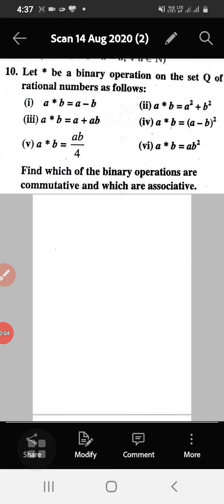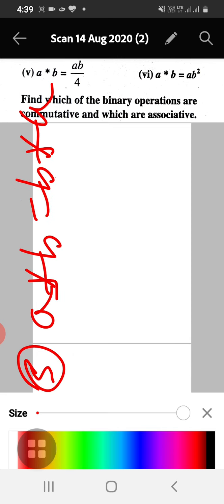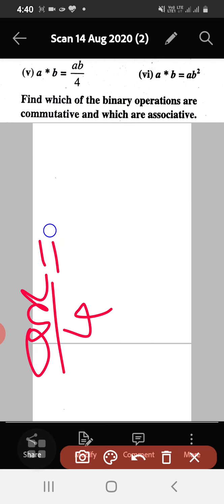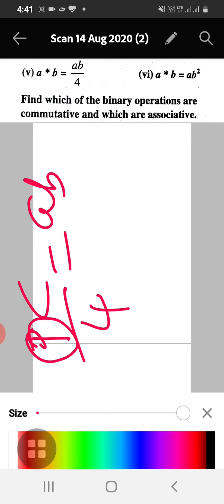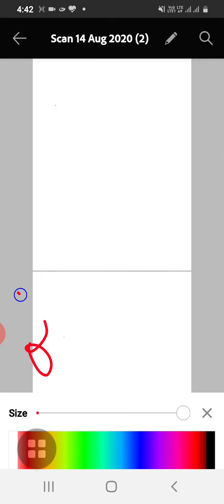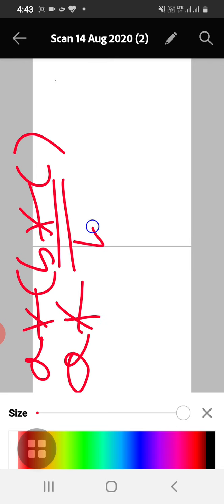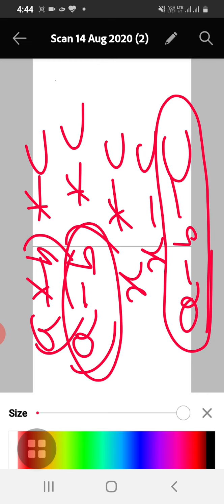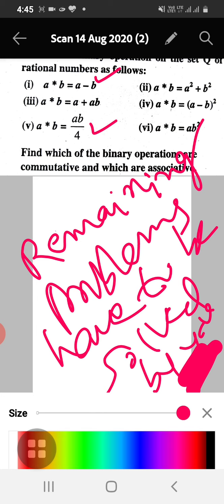Binary operations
Problems continued